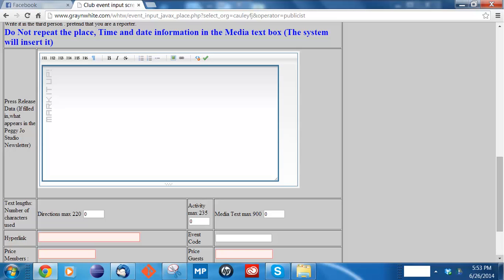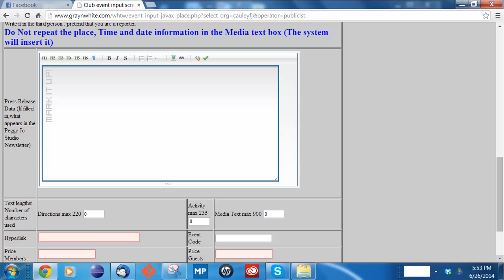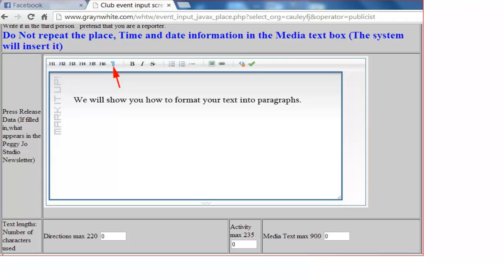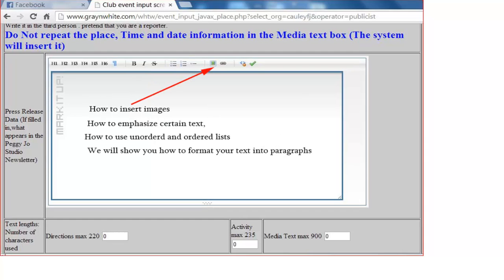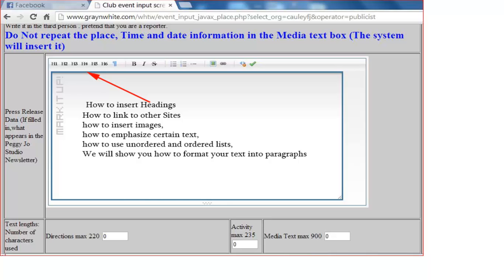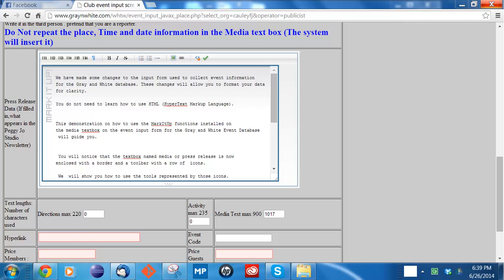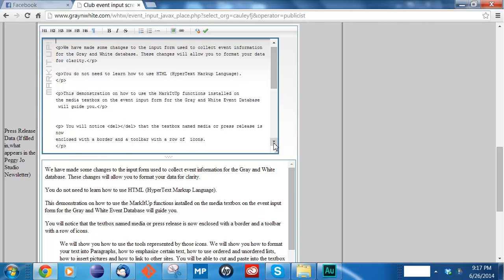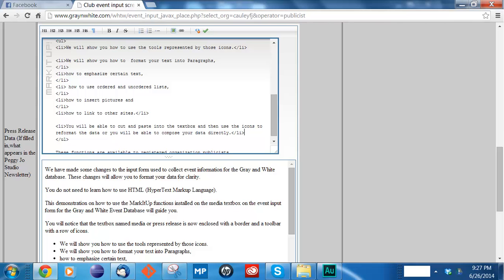Updated MarkItUp Video